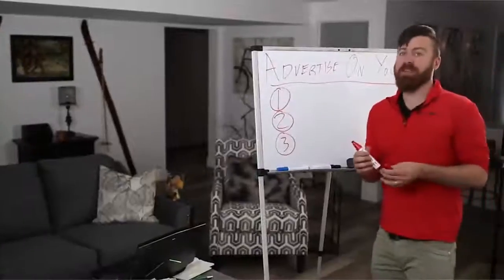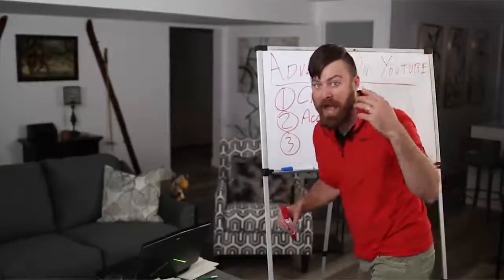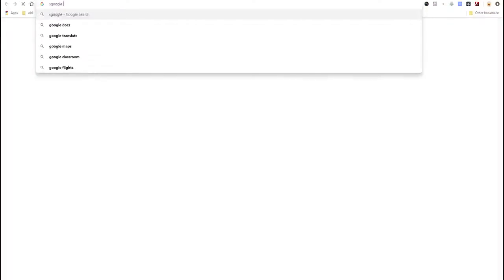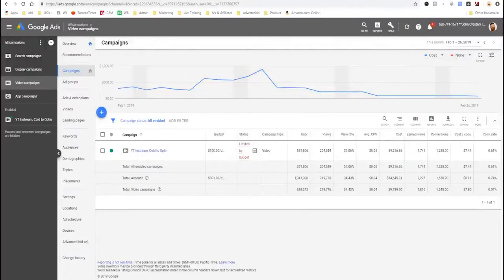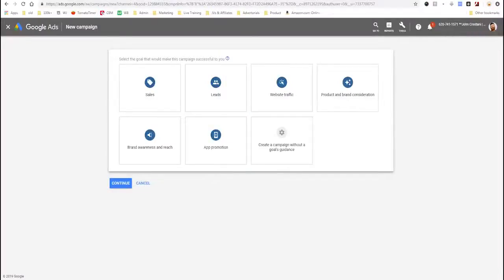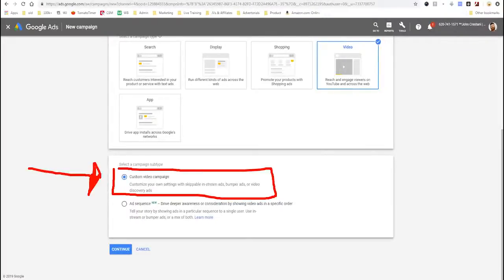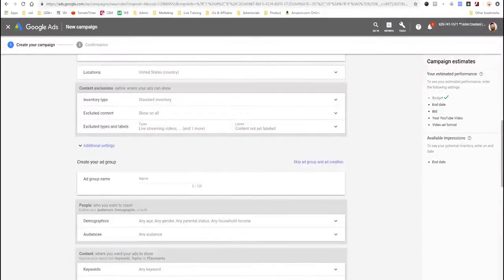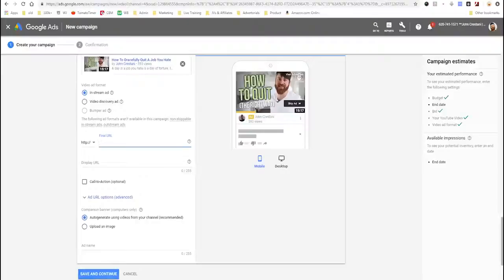How Ads Work on YouTube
Comment "LIVE" if you're watching this live and comment "REPLAY" if you're watching the replay.

I've been doing this for many years now and here's what I can tell you. It's easy to become a millionaire right from the comfort of your own home if you take action. In today's episode, I'm doing to show you an easy way to make money just by copy and pasting ads - you can make $100 to $500 a day just by doing these easy, no-cost steps. Check this out